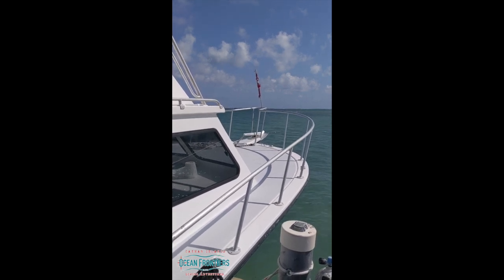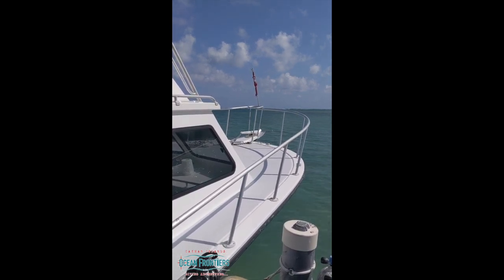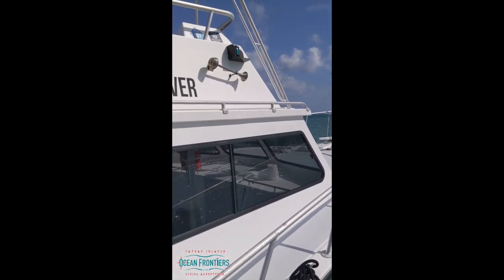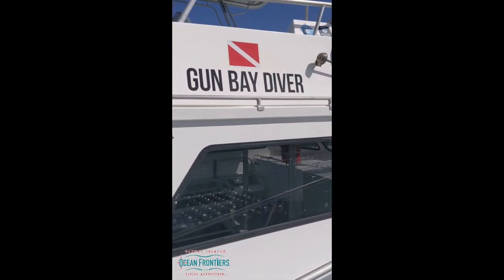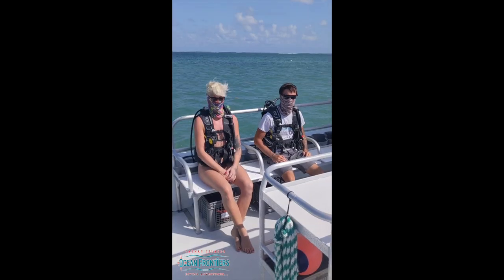Social Distancing on a Dive Boat with Ocean Frontiers in the Cayman Islands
Here is how Ocean Frontiers is planning to open for boat diving trips and follow government mandated social distancing protocols.

Not a whole lot different, just put the reg in your mouth and put a dive mask over your eyes and jump in the water as usual.

A few simple rules and keep yourself to yourself and we can easily do this safely.

Let's go diving!